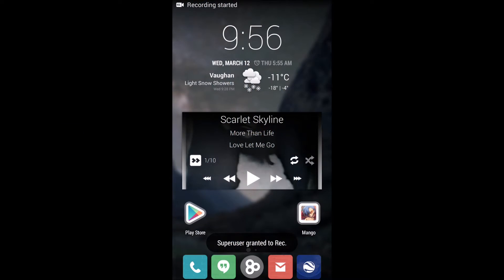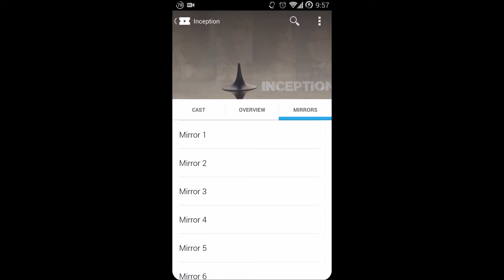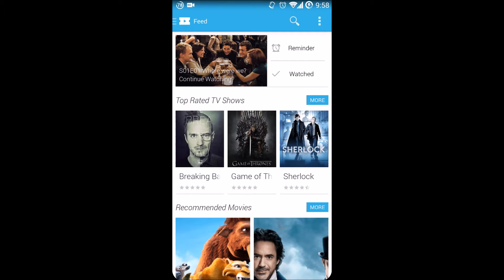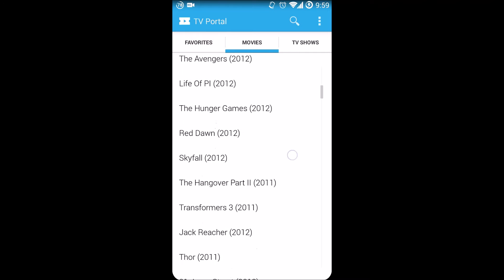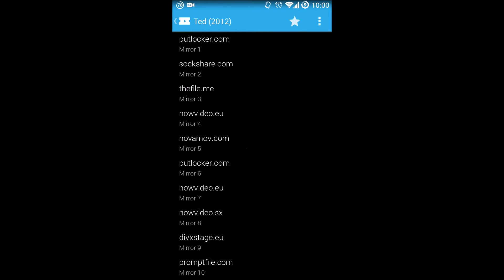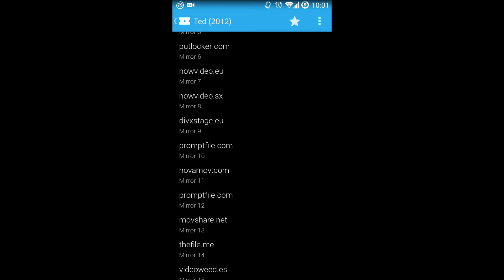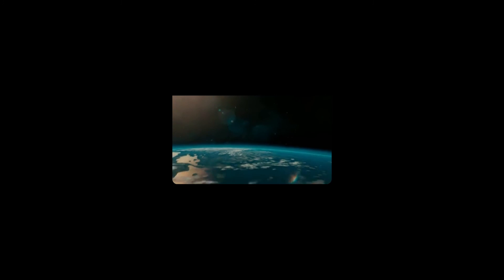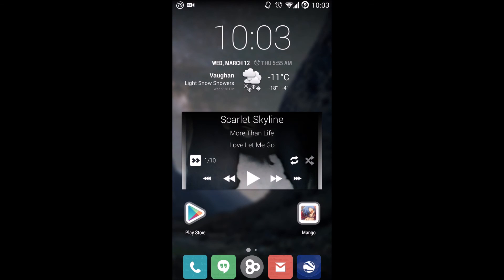TV Portal Alpha 1.1 and 2.0 Visual Overview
Hey everyone! I've been approached by Michael to make another quick video on the latest Beta 1.1 as well as highlight the 2.0 updated UI.

All the steps below will grant you access to the application. Those that have already Purchased premium will NOT have to pay again for this version :D

Step 2: Click this link (AFTER YOU'VE JOINED OUR GOOGLE PLUS COMMUNITY) to join our testing group:

Step 3: Click this link (AFTER YOU'VE JOINED OUR GOOGLE PLUS COMMUNITY) to join our testing group if you'd like to upgrade TV Portal for our special intro price of 99¢ (IF YOU'VE ALREADY UPGRADED, SKIP THIS STEP):

Step 4: From the above link, click "Download TV Portal 1.1 Beta from the Play Store" or "Download TV Portal Premium Key from the Play Store" and you will be taken to our Play Store listing.

Follow TV Portal on Facebook as well for the latest updates